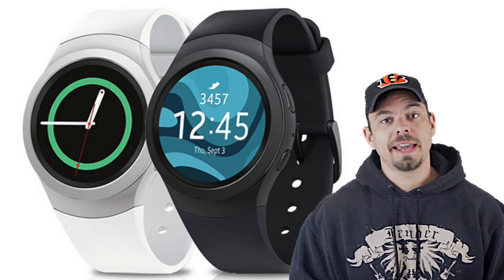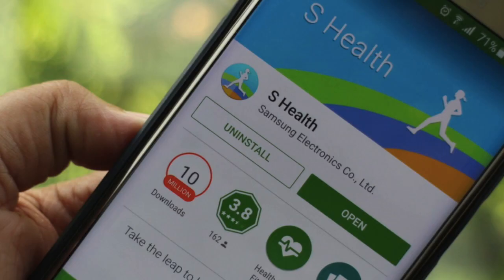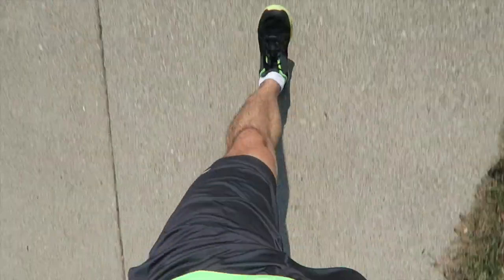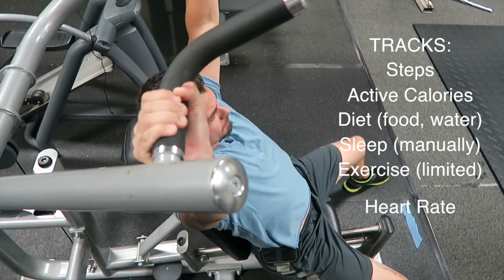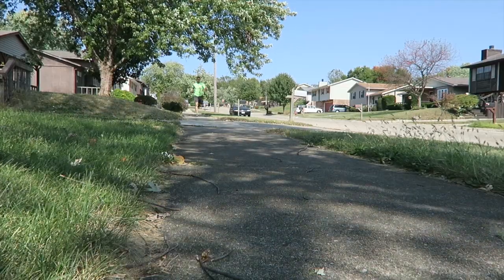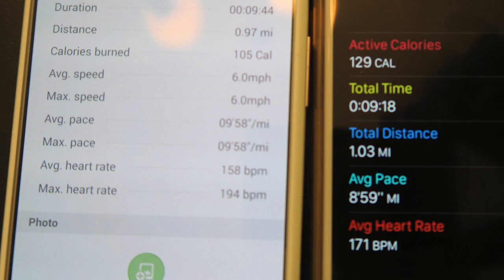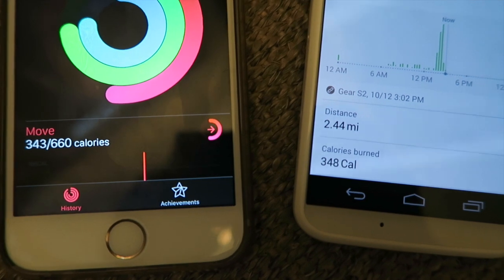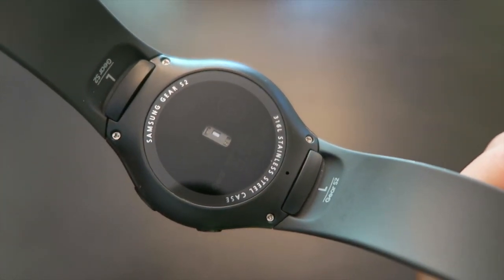Samsung Gear S2 - Is it a fitness tracker too?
The Samsung Gear S2 is a really cool smartwatch.  But is it a good fitness tracker too?

In this video, I put the tracker to the test, using S-Health.  I've worn this watch for the last week, and put it through several workouts and exercises.